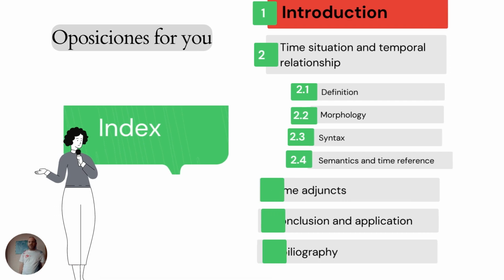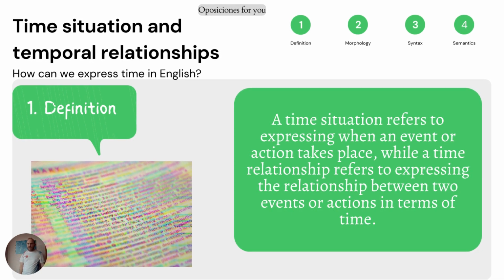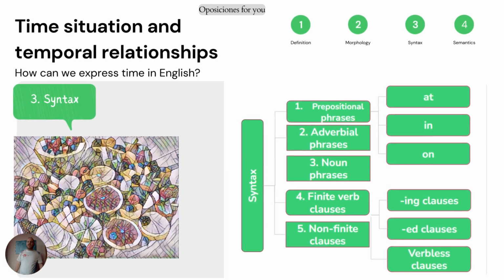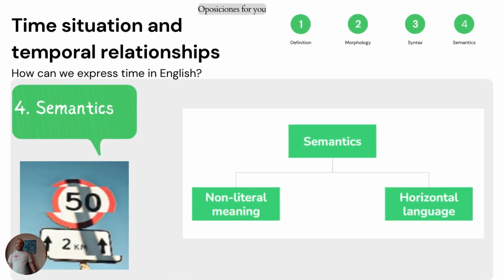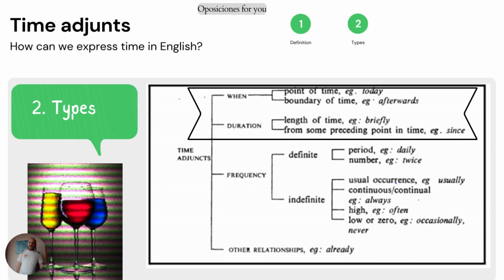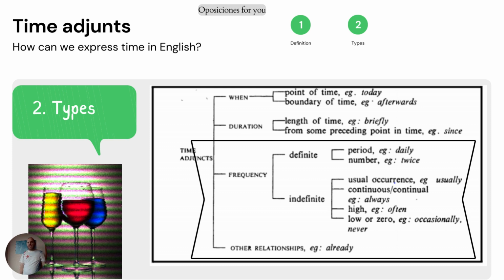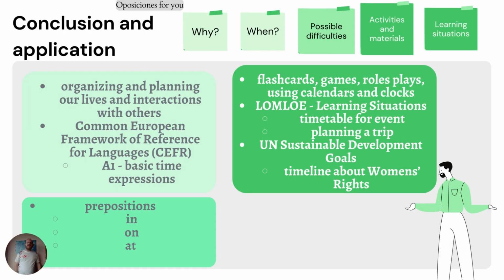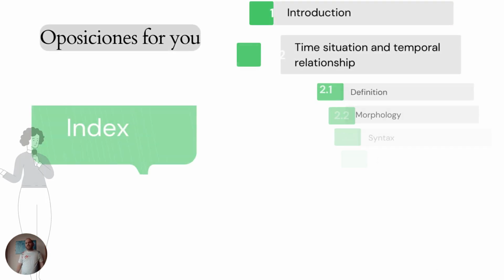Topic 18 Oposiciones Inglés Secundaria - TIME REFERENCE: TEMPORAL RELATIONS. FREQUENCY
Tema 18: La localización en el tiempo: relaciones temporales. Frecuencia.
Watch this video to prepare for the exam on Topics. It will help you structure the content and get better grades.